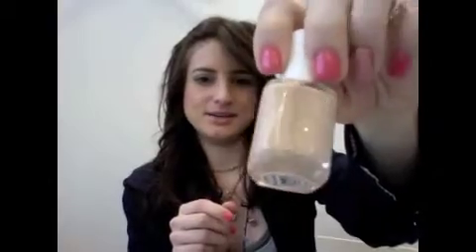Nail Polish One Finger Glitter Trend - Tips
Bella Dawn TV Host Fashion expert & Lifestyle stylist Dawn Del Russo shows you the latest way to wear glittering nail polish.
Dawn Del Russo is a TV personality, fashion expert seen on National TV Better TV, Fox 5 NY, InStyle Magazine, Life and Style Magazine, US Weekly for her fashion and lifestyle tips and advice. She is the author of "101 Glam Girl Ways to an Ultra Chic Lifestyle"